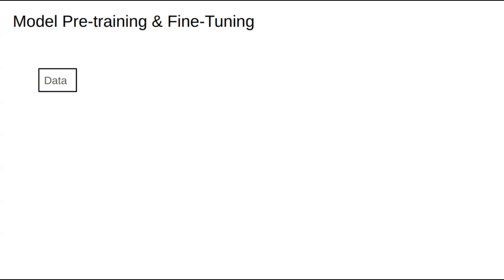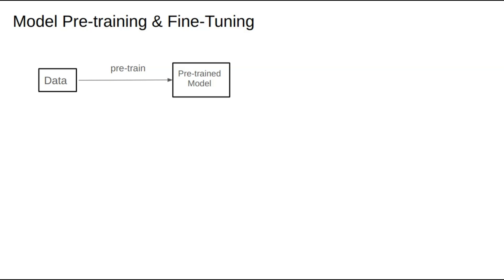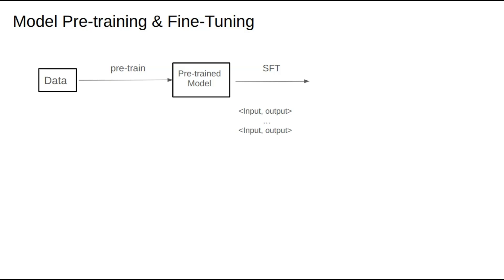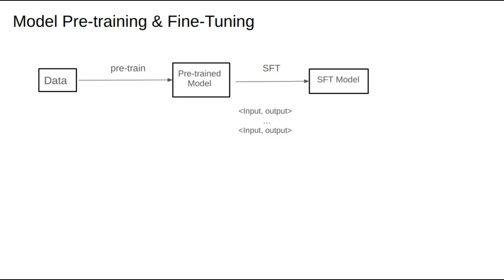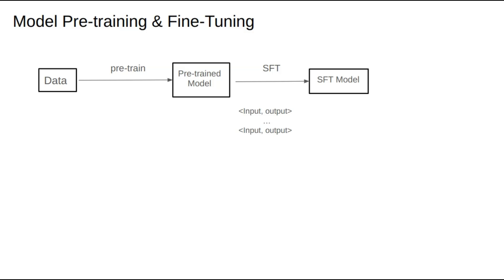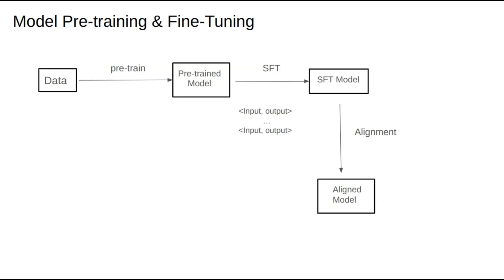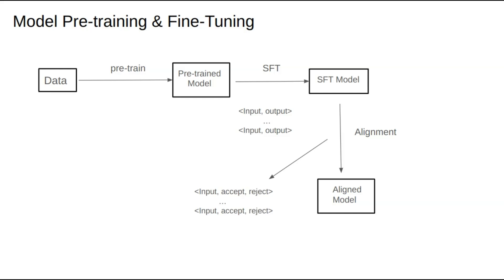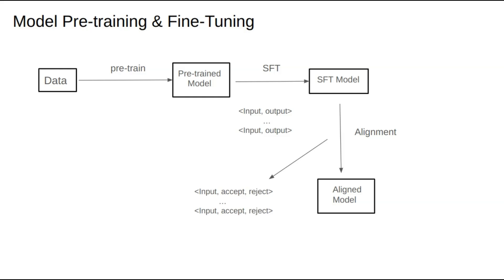LLM Pre-Training and Fine-Tuning: Simply Explained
In this video, I break down the complete two-stage process of training LLM, making it easy to understand. Starting with general pre-training using vast amounts of data, I explain how we build a foundational model and then improve it with fine-tuning techniques like SFT (Supervised Fine-Tuning) and alignment. Learn how fine-tuning works, how we use user feedback in alignment, and why methods like PPO and DPO are essential. If you’re looking for a clear, accessible explanation of large model training, this video is for you!